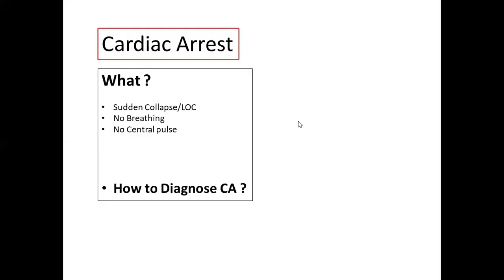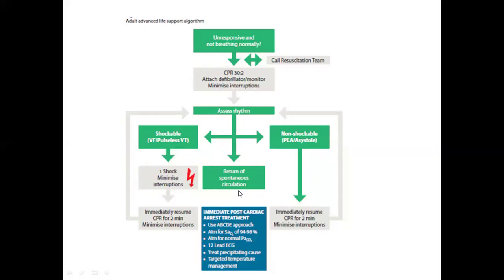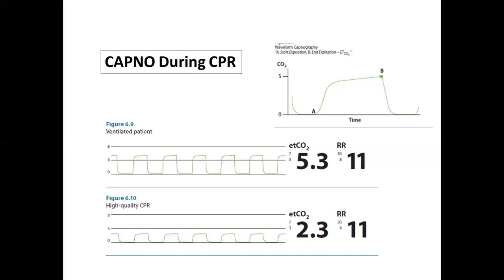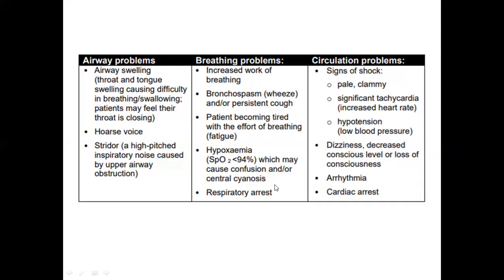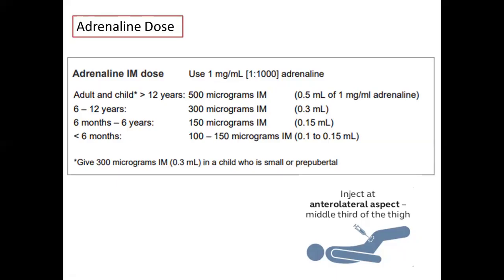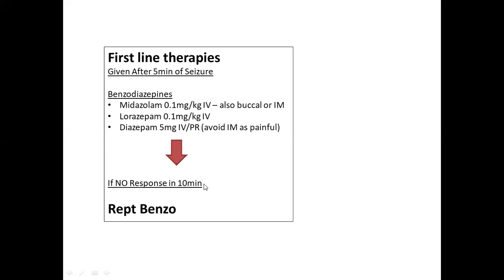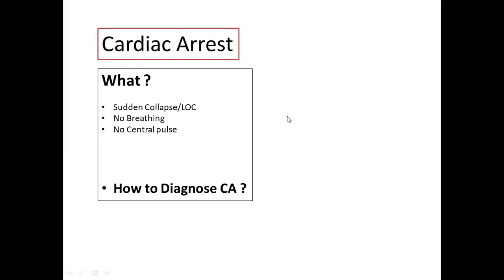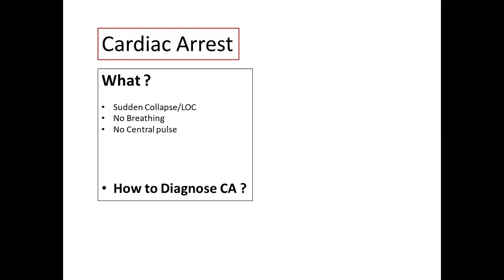Medical Emergencies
🔥 Medical Emergencies You MUST Know | Quick, Clear, Life-Saving Tips! 🔥

Are you ready to strengthen your emergency medicine knowledge with crisp explanations, real-world case pearls, and high-yield facts?
In this video, we break down common and critical medical emergencies every doctor, nurse, paramedic, and medical student should confidently recognize and manage.